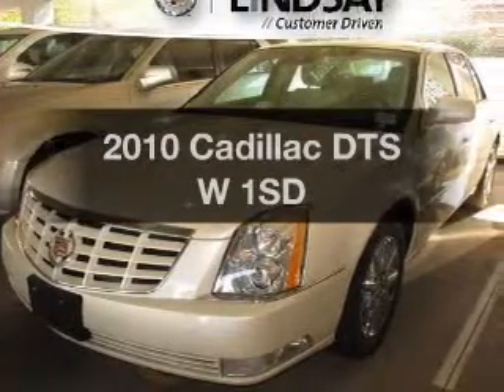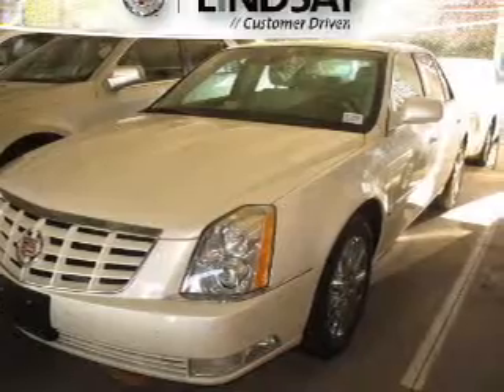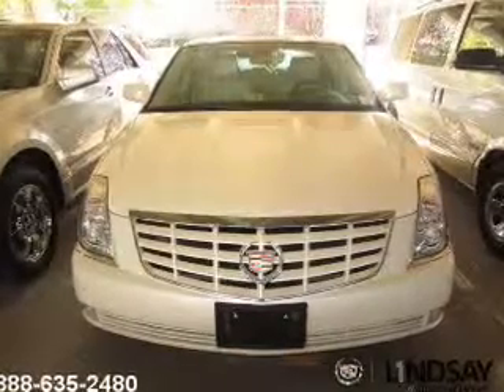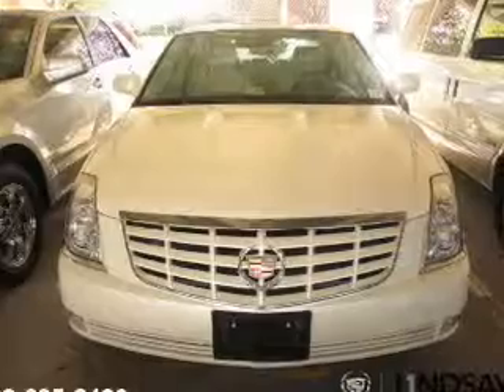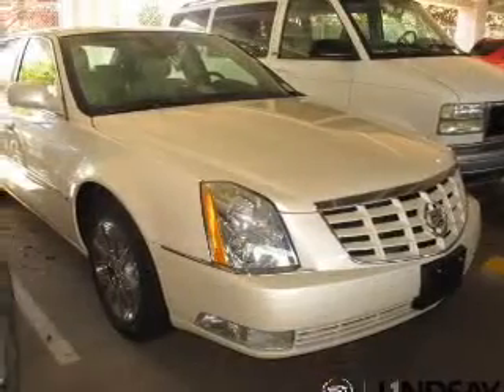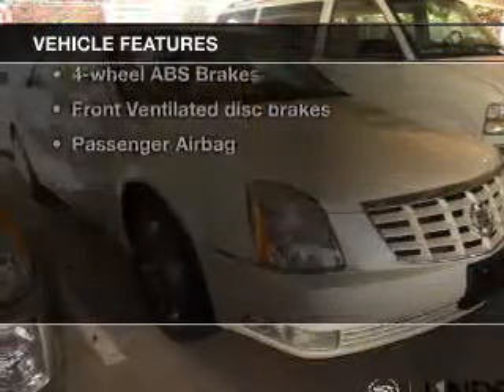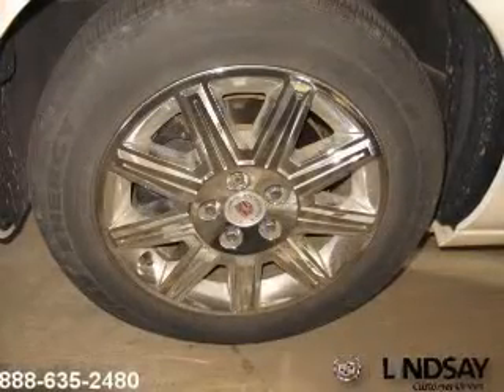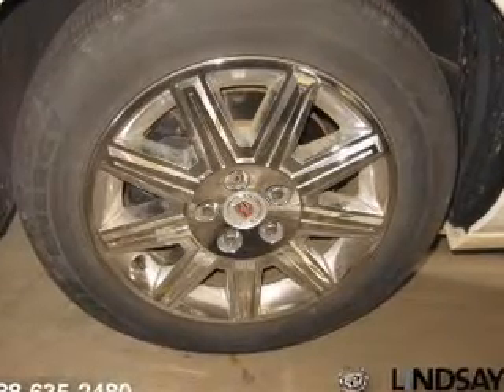2010 Cadillac DTS - Alexandria VA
Year: 2010
Make: Cadillac
Model: DTS
Trim: W 1SD
Engine: 4.6 liter 8 cylinder 32 valve MPFI DOHC
Transmission: 4-Speed Automatic
Color: White Diamond Tri-Coat
Mileage: 23843
Address:
1525 Kenwood Ave.